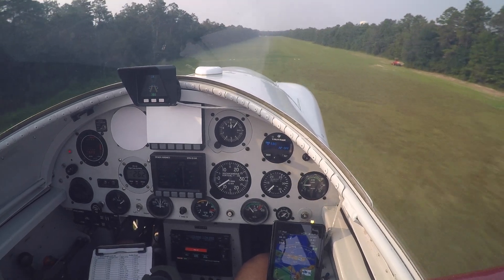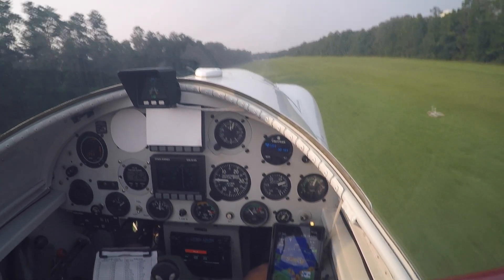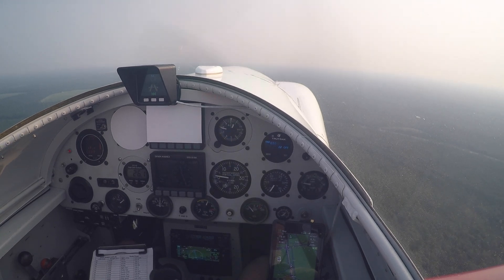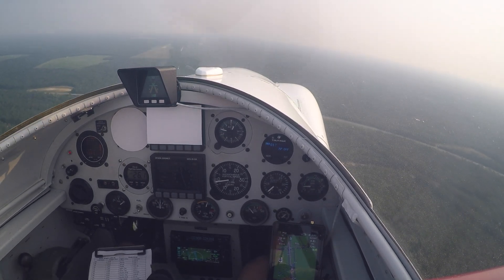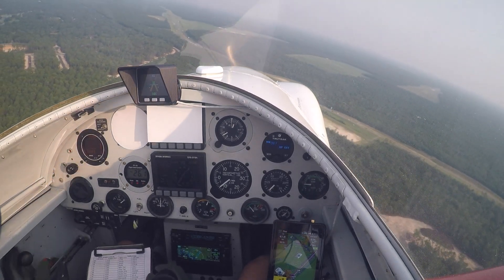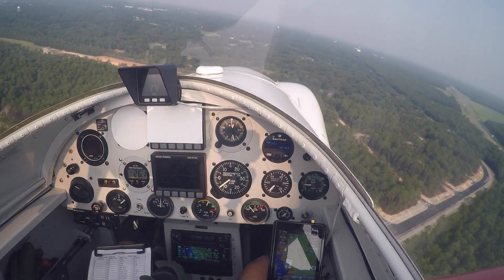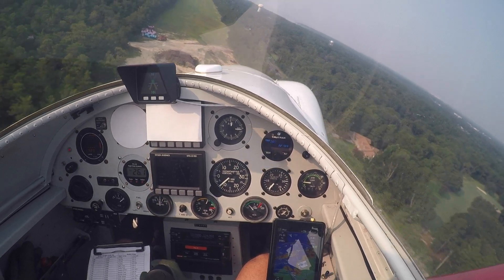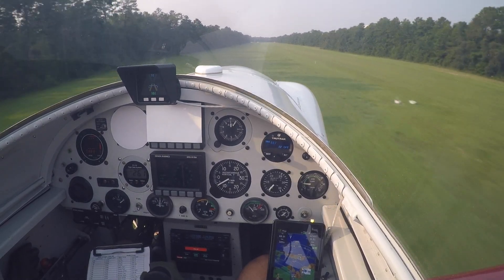Manual Flap Failure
Rapid retraction of the manual flaps during go-around. Caused by worn flap stop.